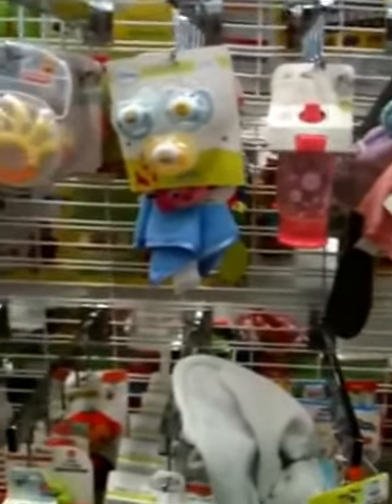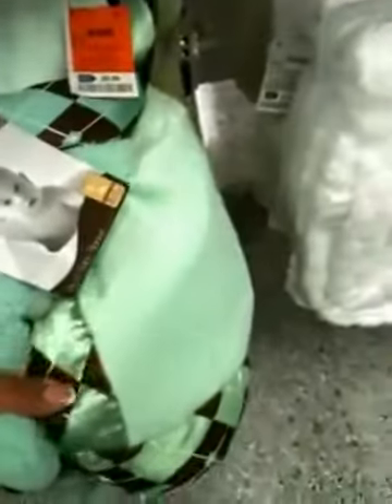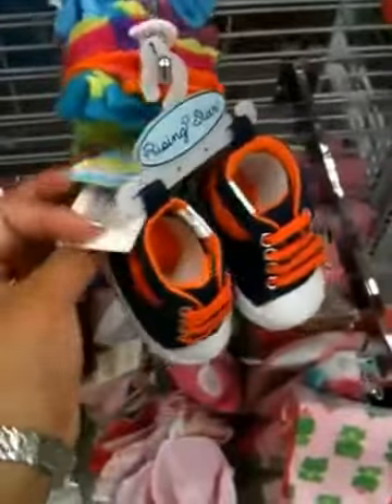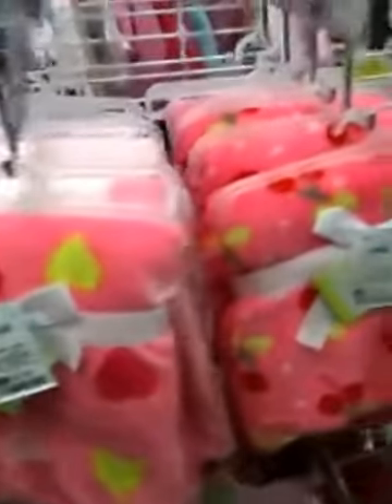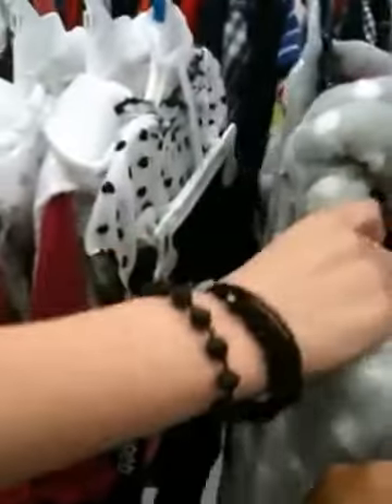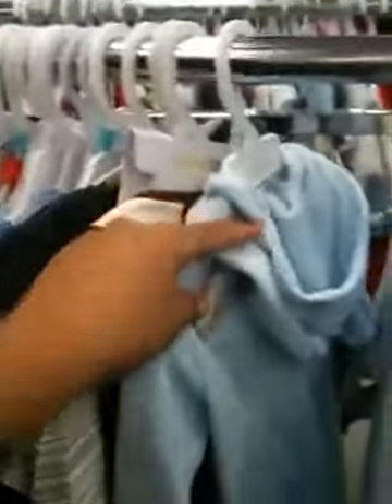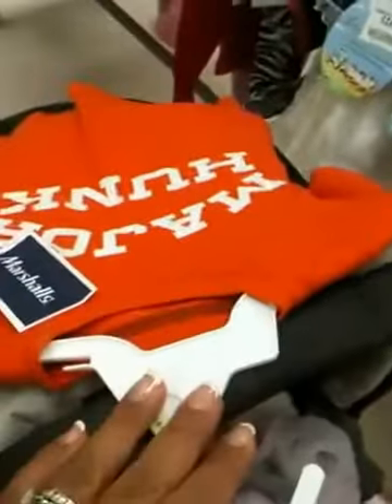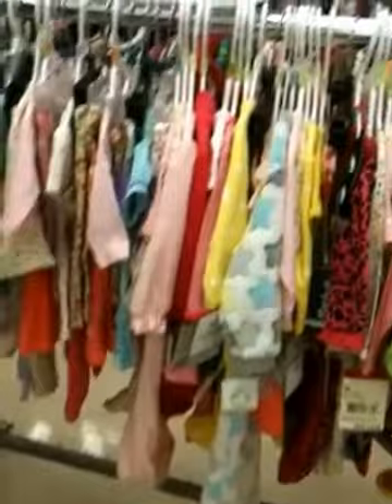Reborn Jasmine at Ross&Marshall's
There was so many cute clothes there !